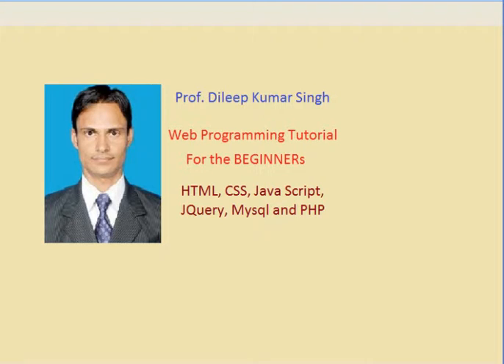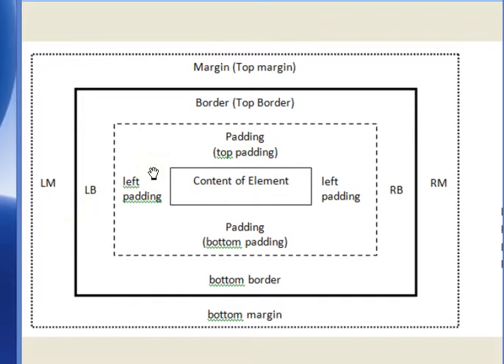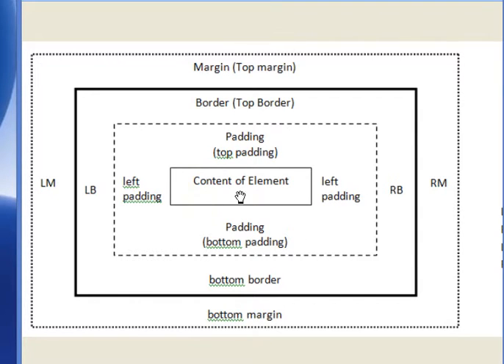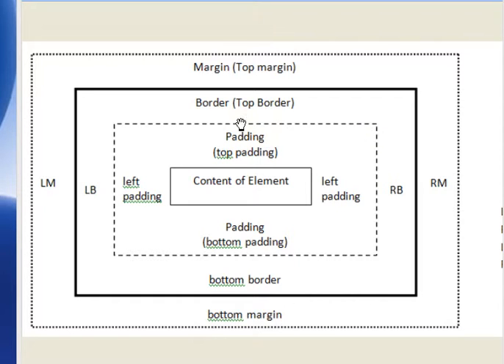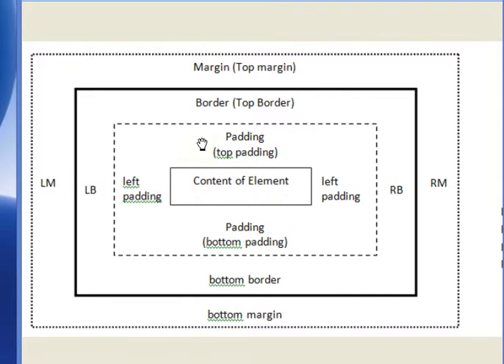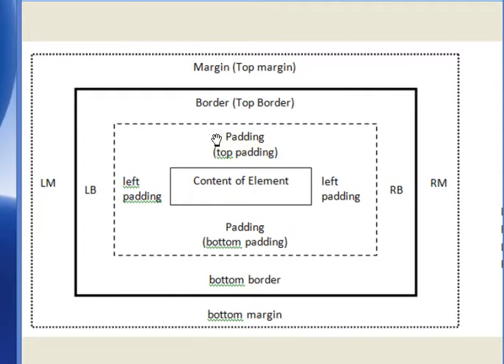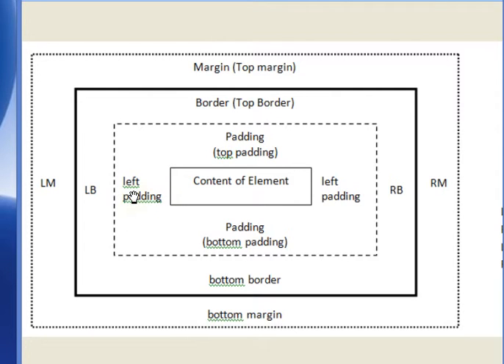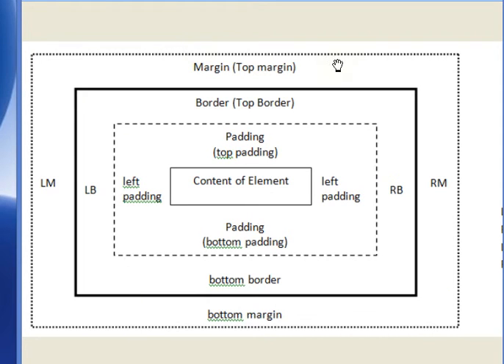CSS tutorial for beginners - CSS Box model video lecture-14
CSS Box model - content edge, padding edge, border edge, margin edge